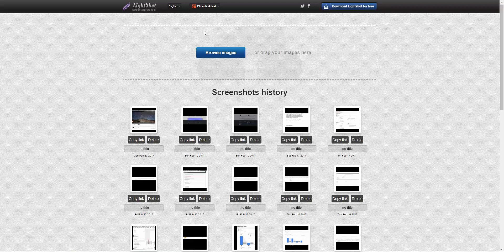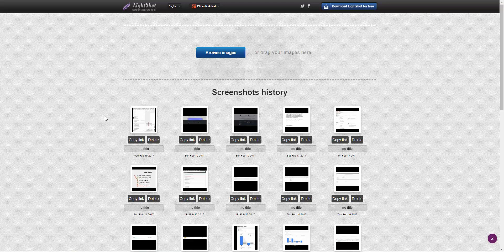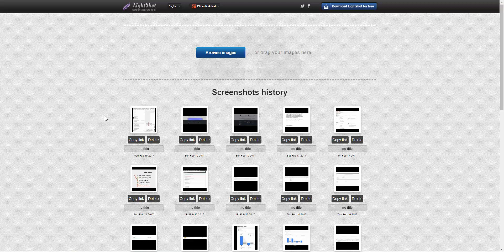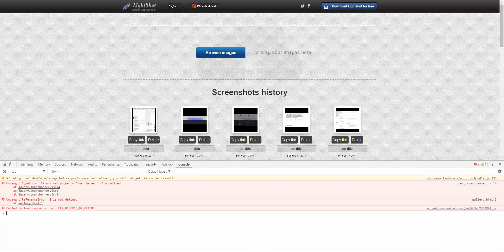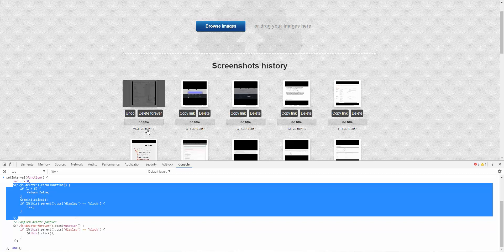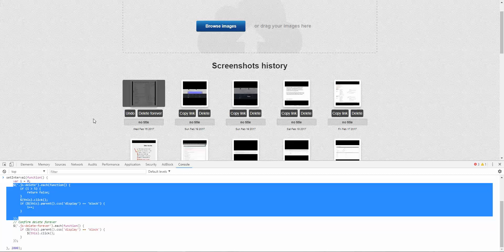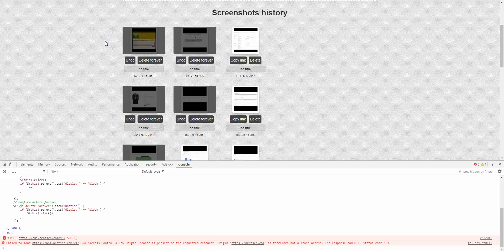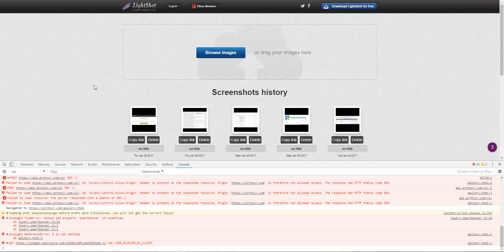How to delete ALL your images at once from lightshot gallery (prnt.sc/ prntscr.com)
This tutorial works only on your lightshot / prnt.sc / prntscr.com gallery. (available for free

I've been using this code in Chrome browser, but it should work just fine also on Firefox.